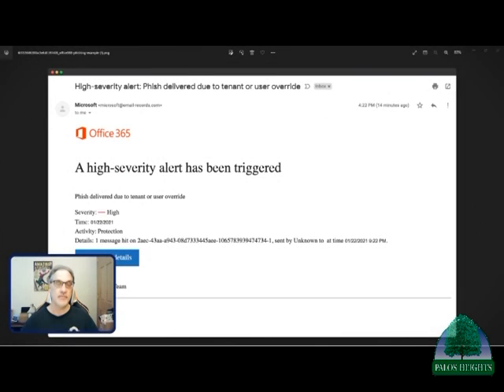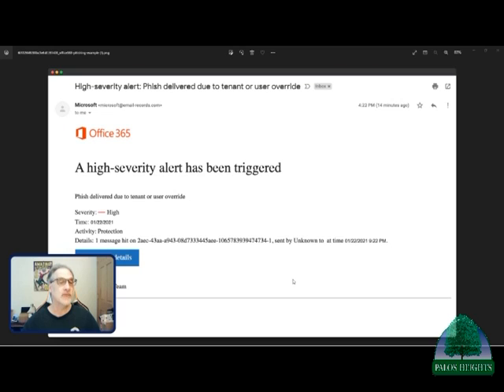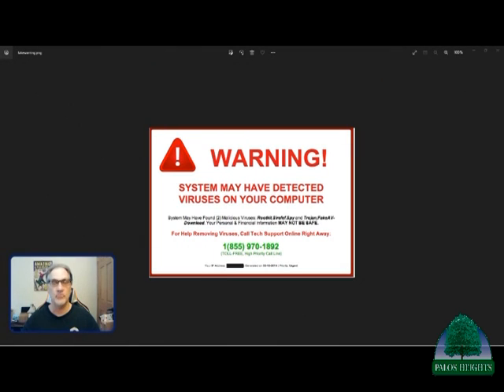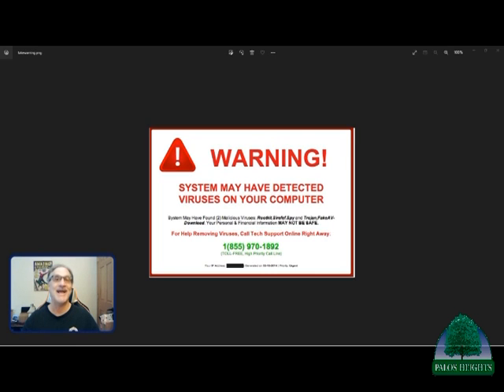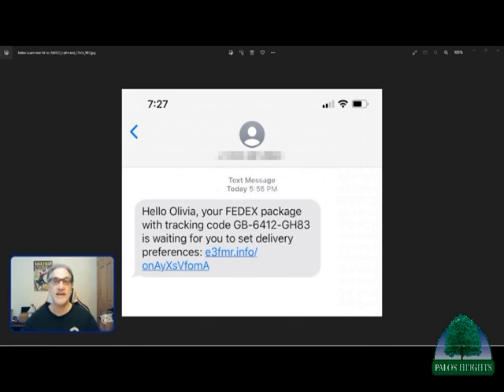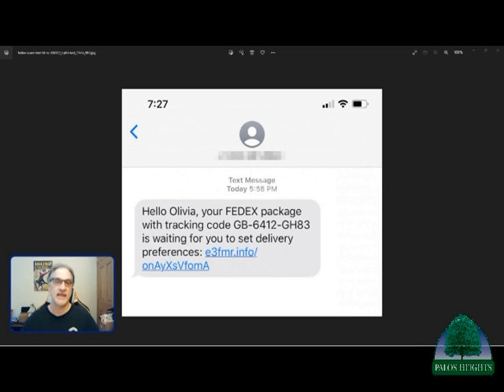Tech Tips (Lets Go Phishing w/ Computer Greeks) 07-28-22